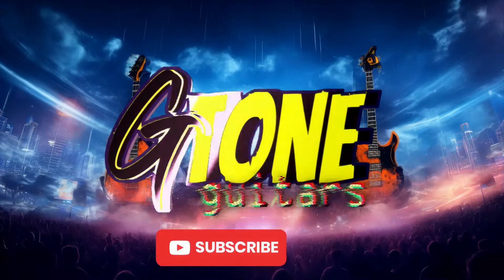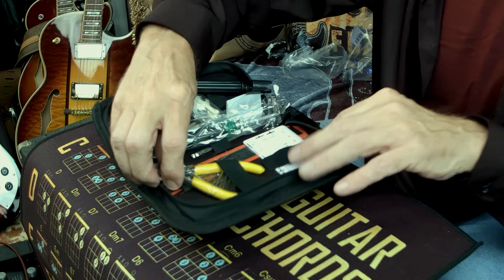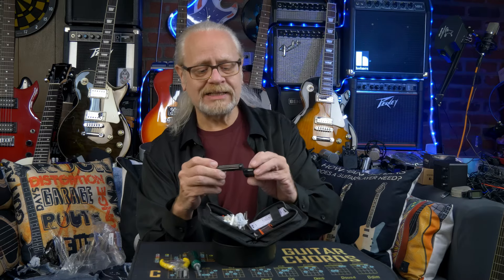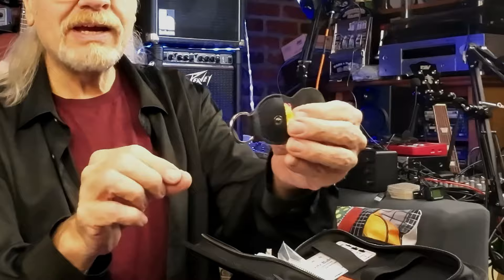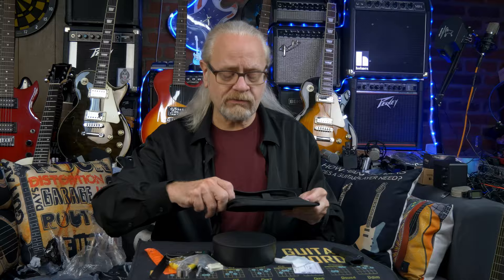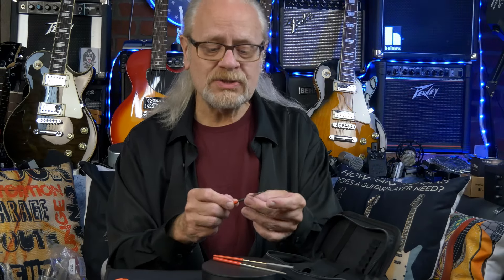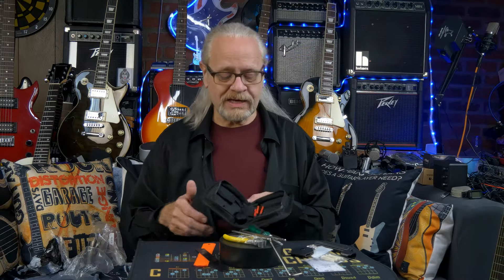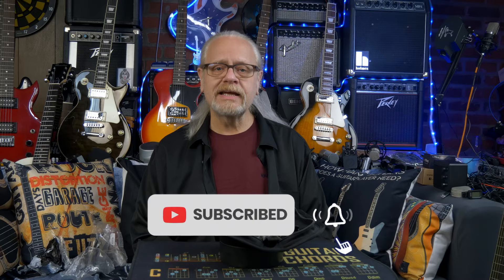Unbiased Review: TEMU Guitar Tool Kit for $10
Looking for an honest review of the TEMU Guitar Tool Kit for only $10? Watch this video to see if it's worth the price!

GToneGuitars is dedicated to finding the best affordable gear.

"G", the mastermind behind the GToneGuitars YouTube channel, is a passionate but admitted mediocre guitarist.  Gary, the man behind the moniker "G," handles every aspect of the channel, from filming and editing to concept and execution.